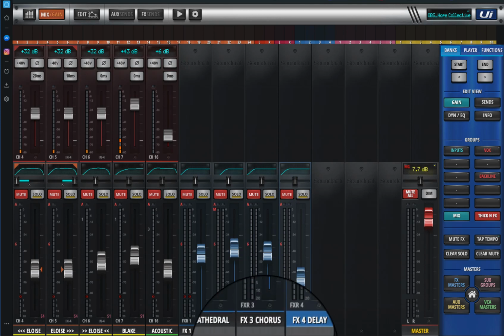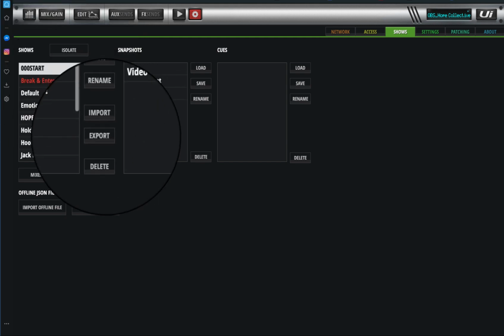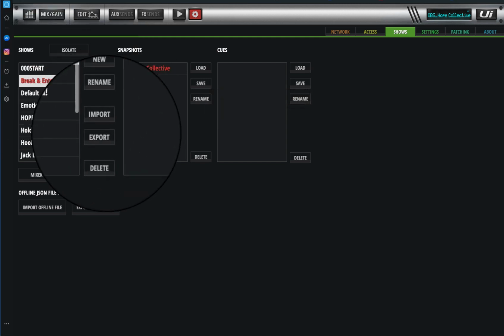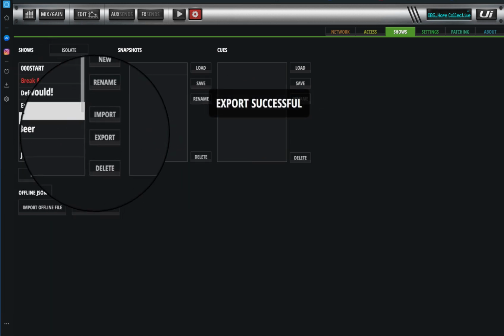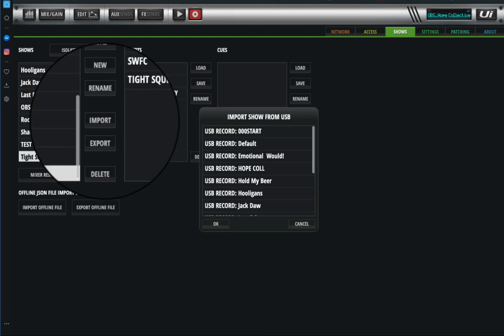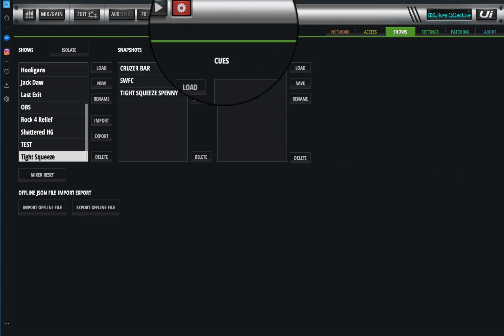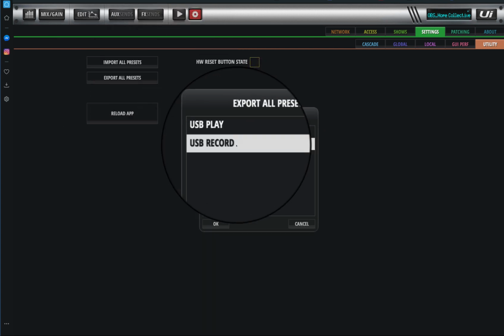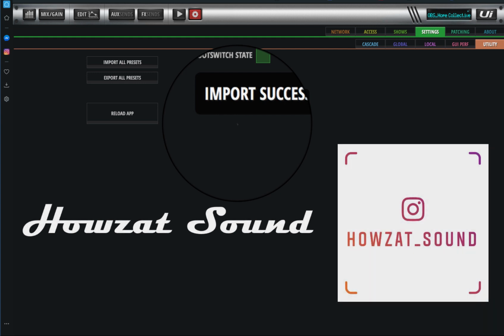Soundcraft UI24R - exporting shows/snapshots, local settings and presets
a short tutorial on how to back up your Soundcraft ui24rs Show and Snapshot, User settings and user made presets.